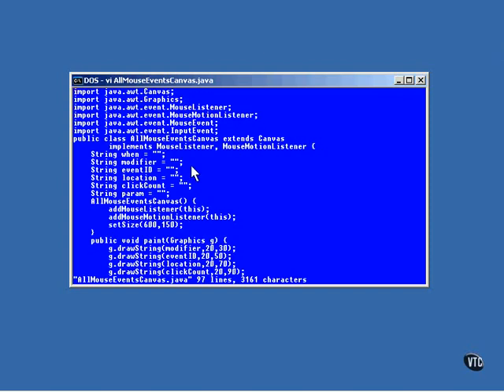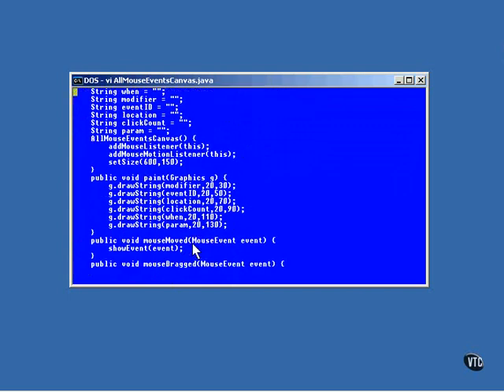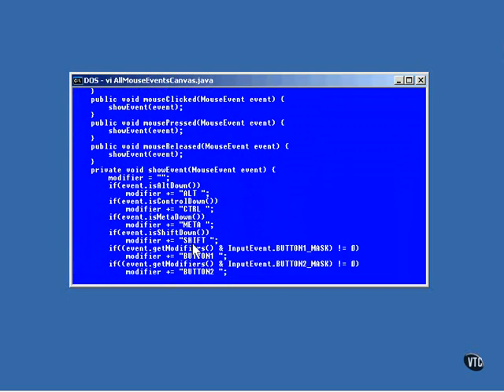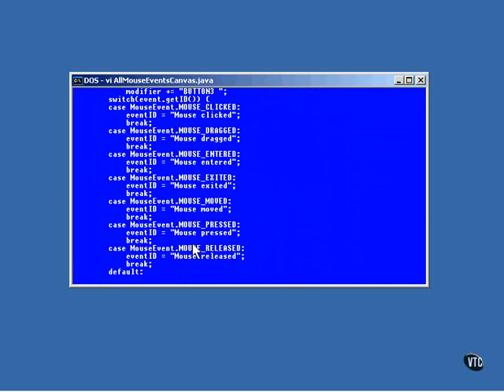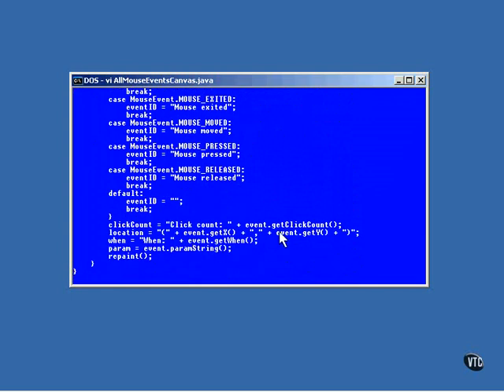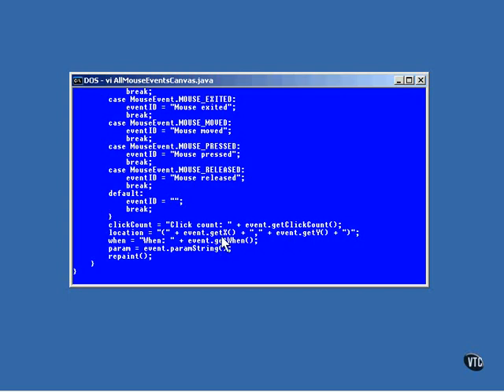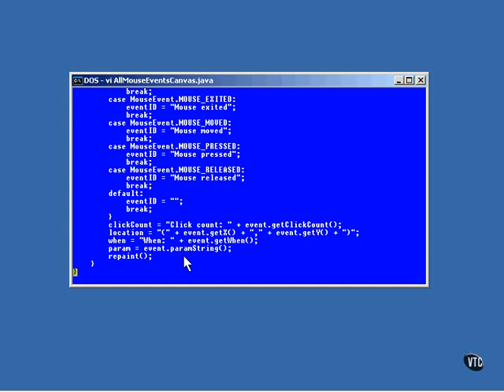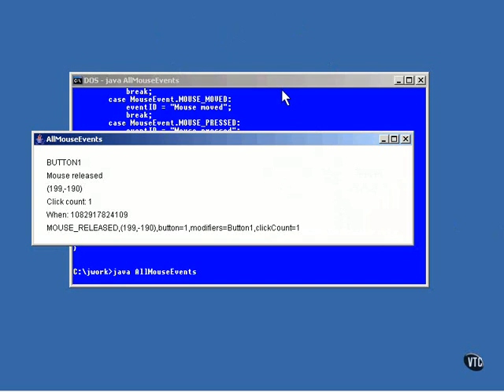jd8 Lesson3 All Mouse Events